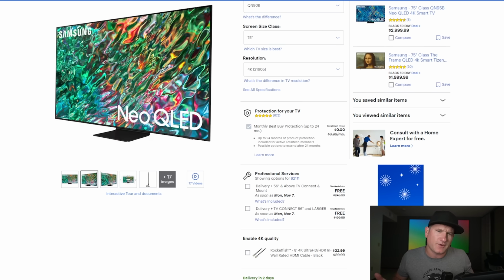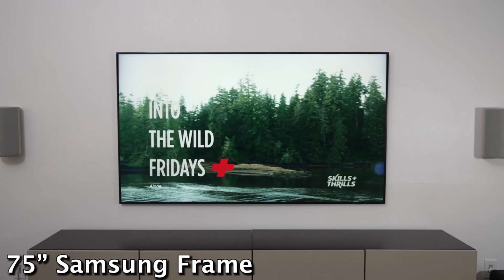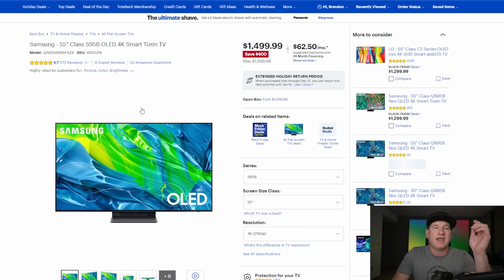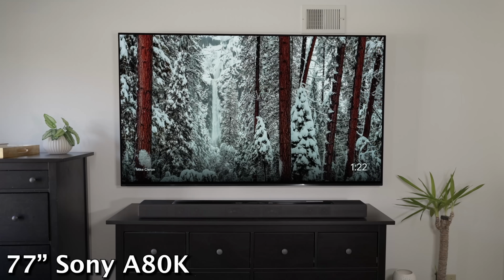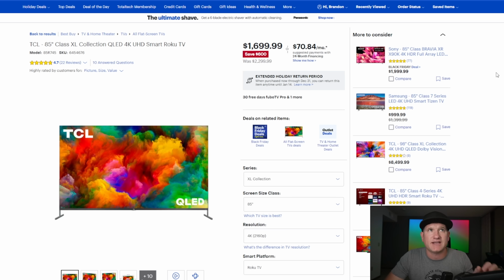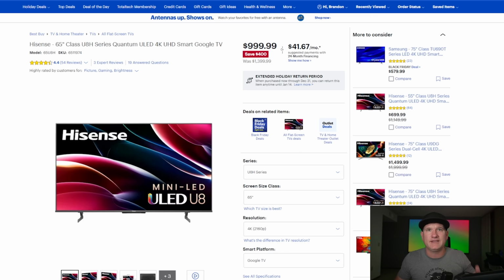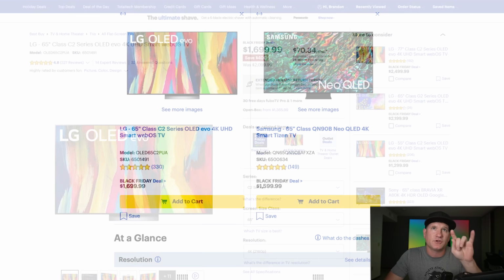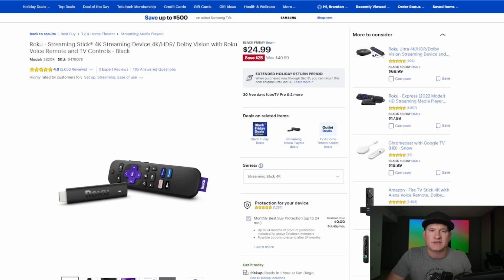Black Friday TV Prices Are Here!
Best Buy Top TV Deals 🔥🔥

Samsung QN90B Mini-LED QLED TV

Samsung Frame 🖼

Sony A80J 💰

😴 Don't sleep on TCL & Hisense Deals 😴
TCL 6 Series - 75”
Hisense U8H 75”
Hisense U7H 65”

#1 Deal - LG C2  🙌

Sony A95K - QD OLED💰💰💰

Sony OLED TV s💰💰
Sony A80J 55”
Sony A80K 77”

Sony HT-A7000 Soundbar 🔊

Sony SA-SW5 Sub 🔉

Huge TVs 🔥🔥🔥 - (other sizes also available by clicking links)
Sony X90K 85”
Sony X95K 85”
TCL XL 85”

Make sure to sign up to be a Best Buy Total Tech Member for the many benefits..

0:00 Best Buy Top Deals
0:38 Samsung QN90B QLED
1:43 Samsung The Frame
3:00 Samsung S95B QD-OLED
4:22 Sony A80J OLED (2021)
5:23 Sony A80K (2022)
6:13 Sony X90K/X95K
7:37 TCL XL 85" QLED
8:22 Hisense U8H QLED
9:51 LG C2 OLED - Best Deal
11:56 Sony HT-A7000 Sound Bar
12:22 Sony SA-SW5 Sub Woofer
12:53 Roku Streaming Stick
13:30 Best Buy Total Tech